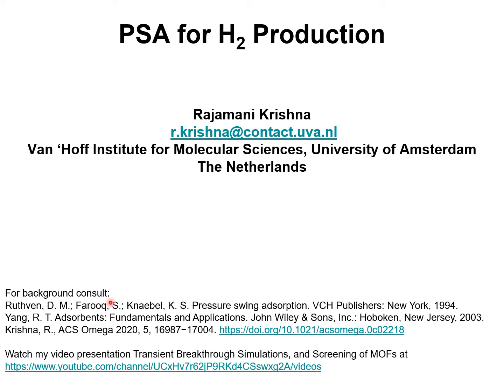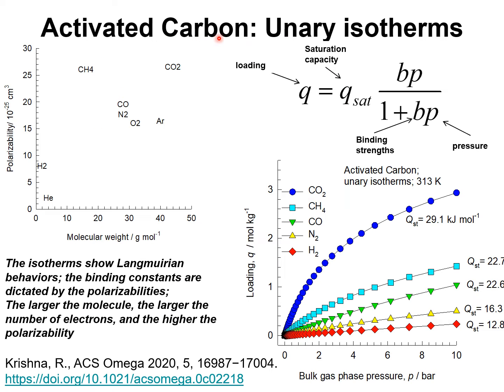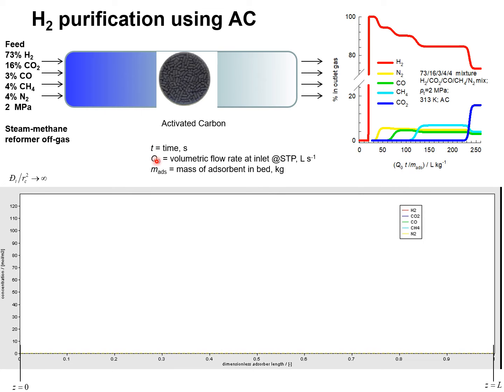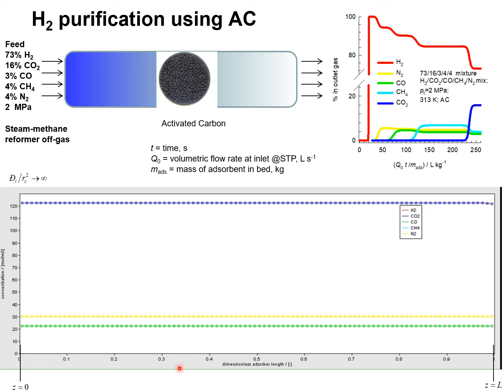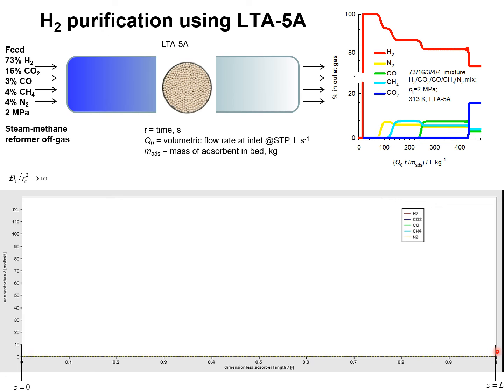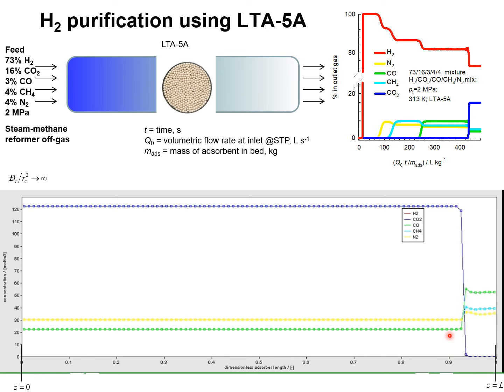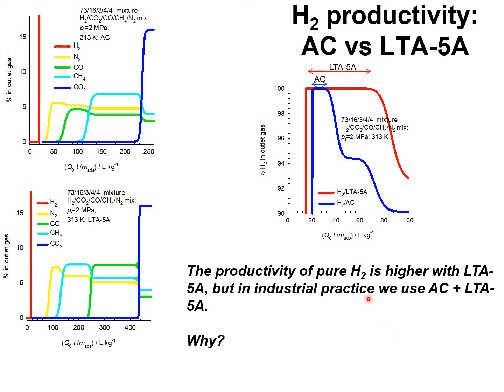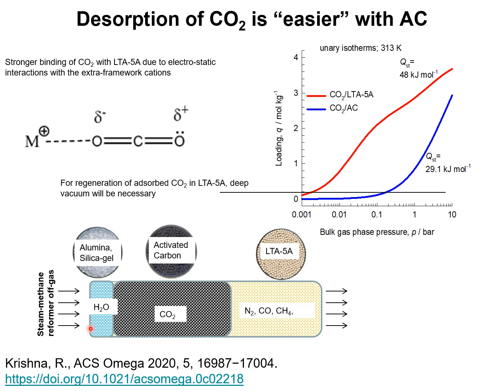Hydrogen Purification by Pressure Swing Adsorption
Most commonly, hydrogen is produced by the catalytic reforming of natural gas combined with a water gas shift reaction step, from which a hydrogen stream containing a number of impurities such as H2O vapor, CO2, CH4, CO, and N2 is obtained. These impurities must be removed in order to attain the 99.95%+ H2 purity that is normally demanded. In fuel cell applications, the purity demands are as high as 99.99+%. The separation is usually carried out a large scale in PSA units, operating at pressures reaching about 7 MPa, using the Skarstrom, or modified Skarstrom PSA cycle. There are multiple steps, or stages, involved in the operation of each of the beds in the Skarstrom cycle
In the simplest case, the four steps in the sequence are as follows.
(a) Pressurization (with feed or raffinate product)
(b) High pressure adsorption separation with feed, with withdrawal of purified raffinate
(d) Desorption at the lower operating pressure. This is accomplished by evacuation or purging the bed with (a portion) of the purified raffinate product
The use of 3-layer adsorbent beds is another important characteristic of the currently employed PSA technology for hydrogen purification. Commonly, the first layer is either alumina or silica that retains the water vapor. Then an activated carbon (AC) layer is used to selectively adsorb CO2. The last layer is a cation-exchanged zeolite (such LTA-5A, with Na+ and Ca++ extra-framework cations, and NaX, also commonly denoted by its trade name 13X, with Na+ extra-framework cations) with enhanced capacity for CO, and N2. CO2 and water vapor are strongly adsorbed in the zeolite and cannot be readily desorbed by decreasing the pressure and start to accumulate in this adsorbent as the cycles proceed. The main task of the alumina and AC layers is to prevent the H2O vapor and CO2 from reaching the zeolite layer.
The modelling details are contained in my paper
R. Krishna, Metrics for Evaluation and Screening of Metal-Organic Frameworks for Applications in Mixture Separations, ACS Omega 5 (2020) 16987−17004.